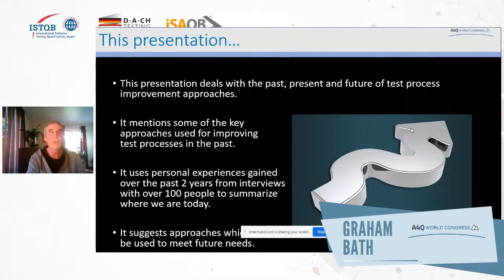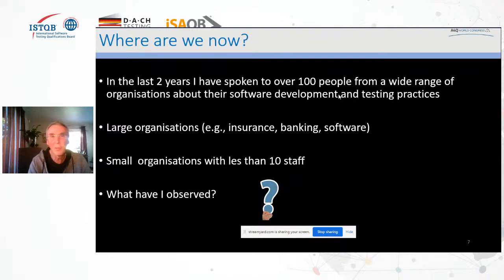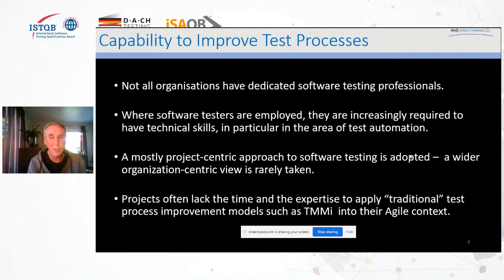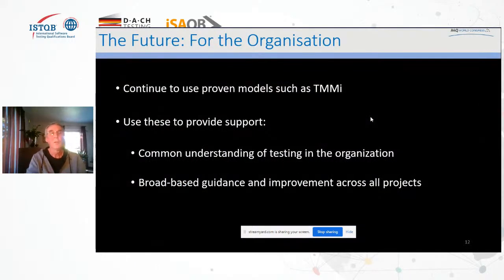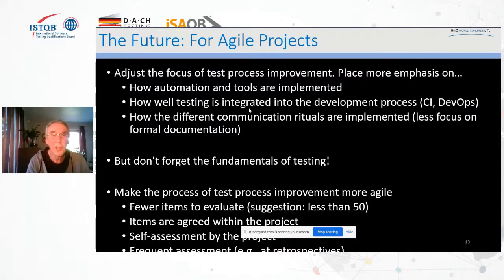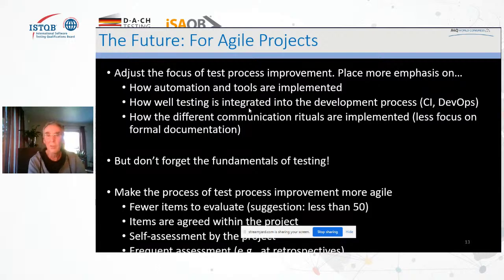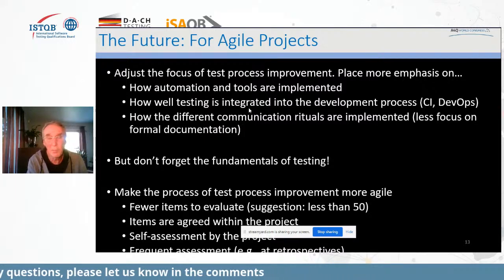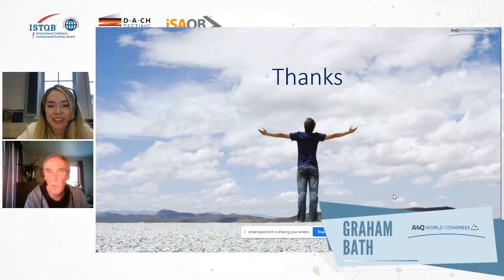Graham Bath: Improving Test Processes: Past:Present:Future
🌐 It is a big pleasure for A4Q to have Graham Bath, Member of the German Testing Board e. V. as a speaker in this World Congress Second Edition.

 📌 Title of presentation: "Improving Test Processes: Past:Present:Future"
📌 Day of presentation: 28 October 2021 at 16:00 UTC+2
📌 Language: English

🔷 Abstract: This presentation considers the subject of  test process improvement. After providing a brief outline of how this subject was handled in the past, a summary of the current status is provided . This makes use of  feedback gathered from interviewing over 100 IT professionals over the past 2 years and identifies some key issues which need to be addressed in the future. To conclude, the presentation suggests pragmatic steps to help keep future test process improvement approaches meaningful and  relevant, particularly in projects and organisations using an agile approach.